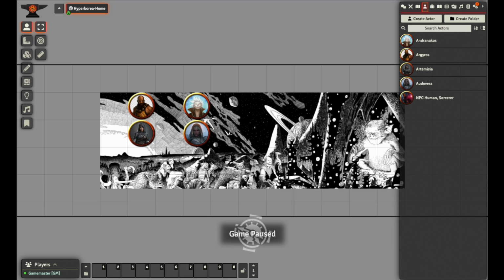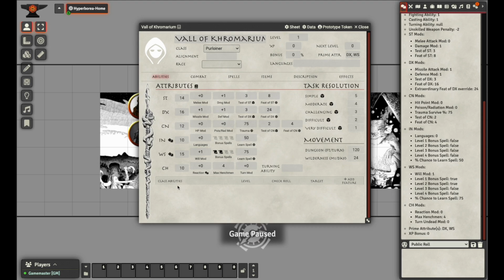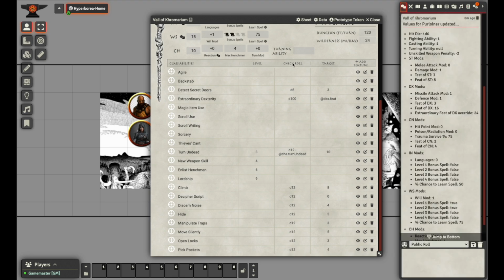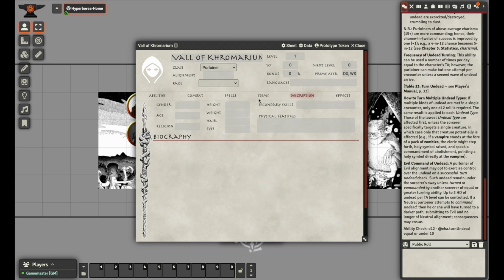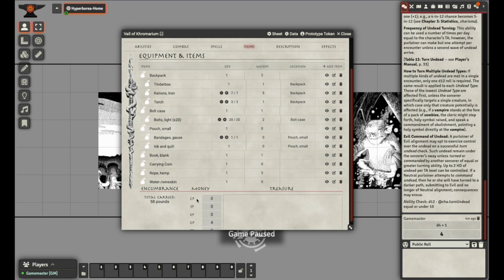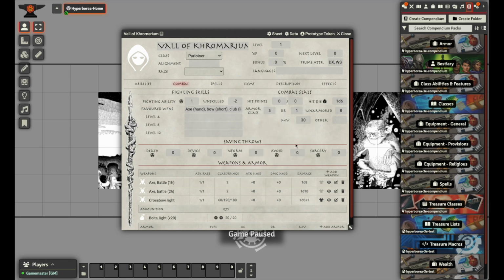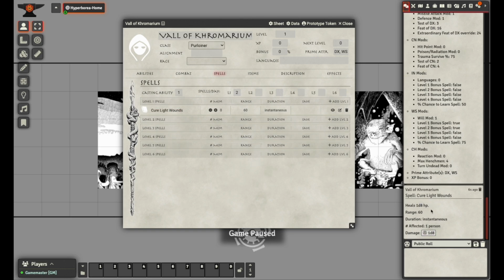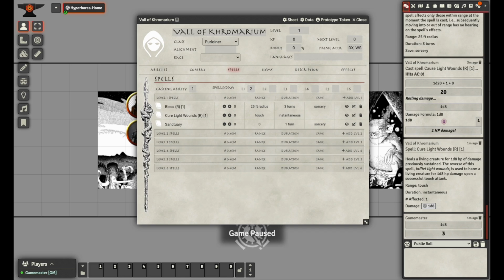Hyperborea for Foundry VTT Character Creation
This video provides an introduction to the Hyperborea system for Foundry VTT. It follows the standard character creation process, step by step, and includes a demonstration of character sheet features and functions.

This is part of my series of videos that will cover all aspects of the Hyperborea system for Foundry VTT. The system is currently (as of October 2024) released as version 1.0.